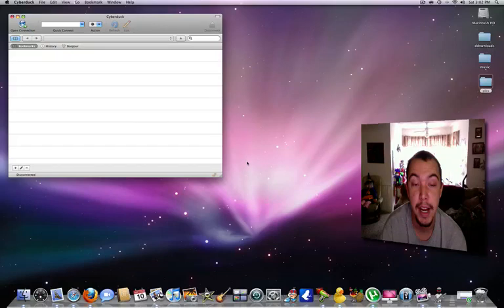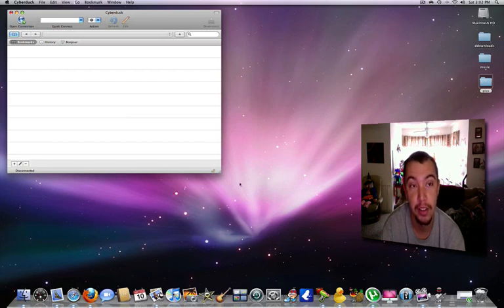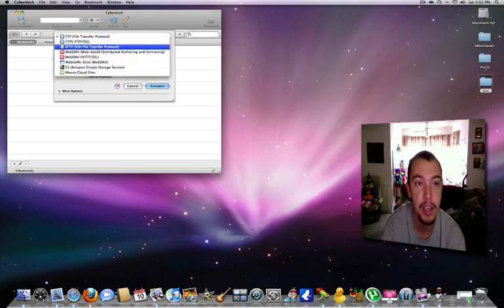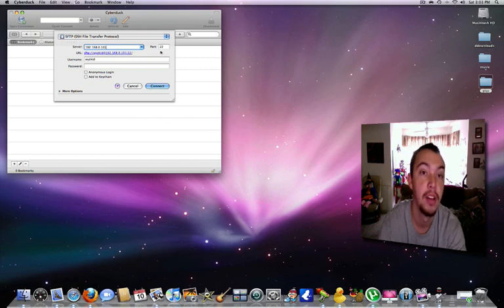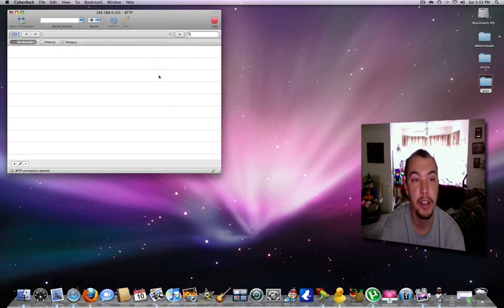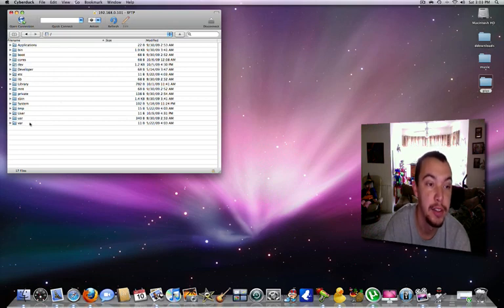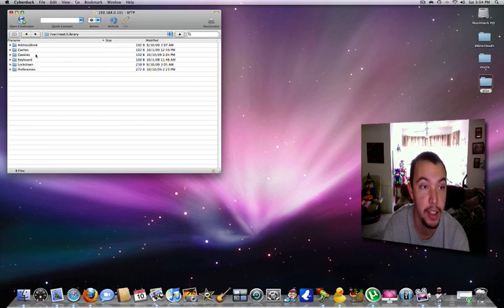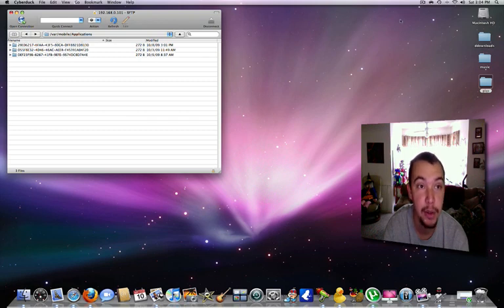cyberduck ssh transfer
how to file transfer from your iphone to your mac using cyberduck and open ssh
always use port 22 the sever name is always your iphones ip address
username=root
password=alpine